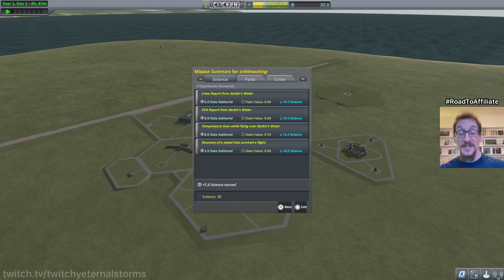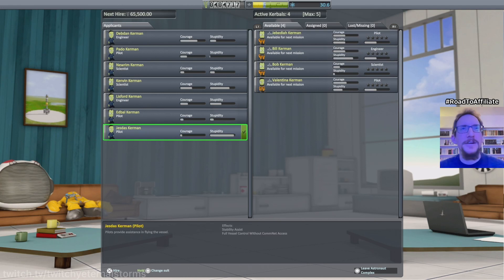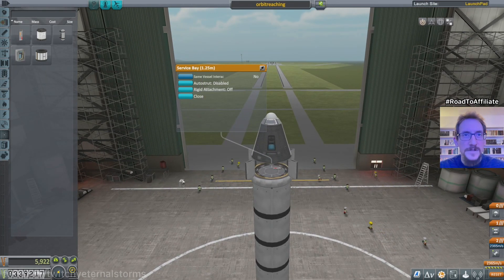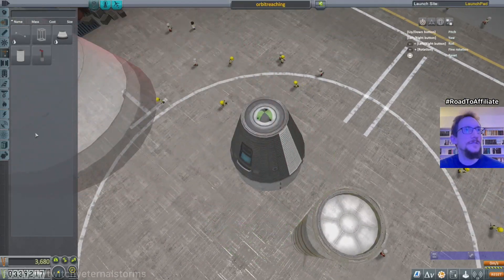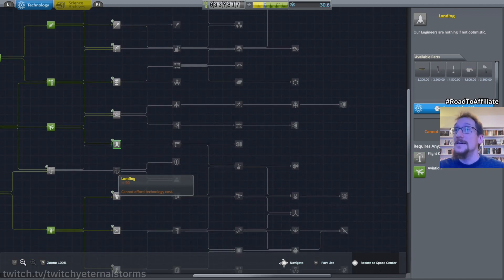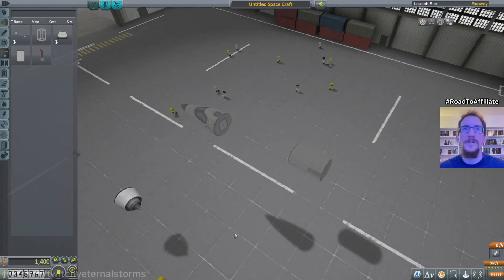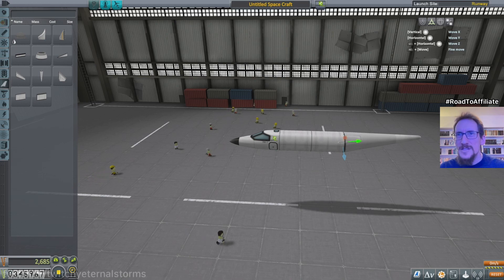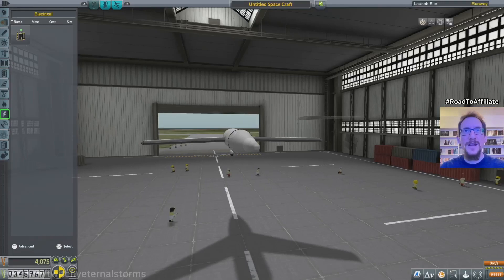Let's Play Kerbal Space Program (2021, PS 5) - Ep 74 - Testing a new engine